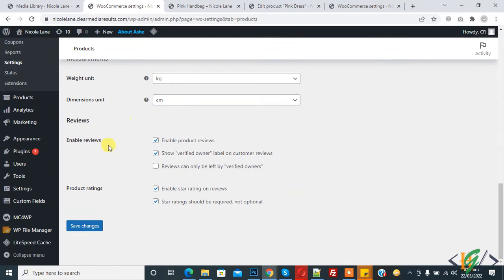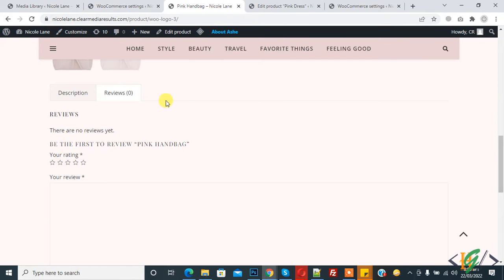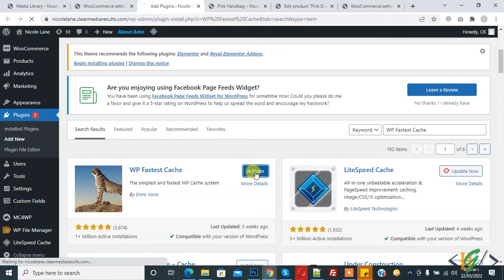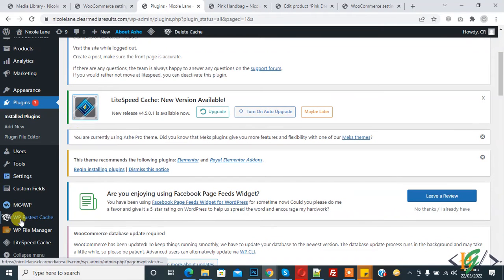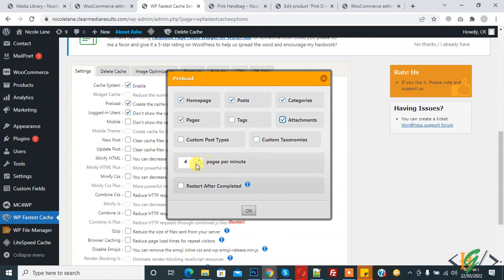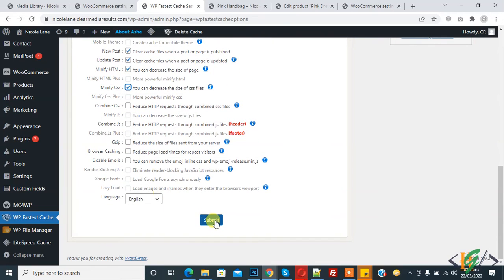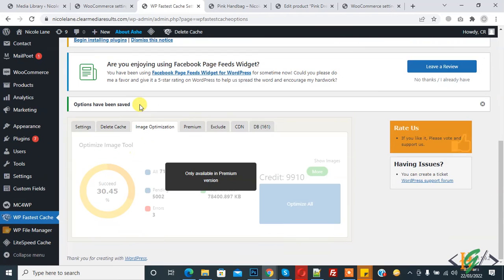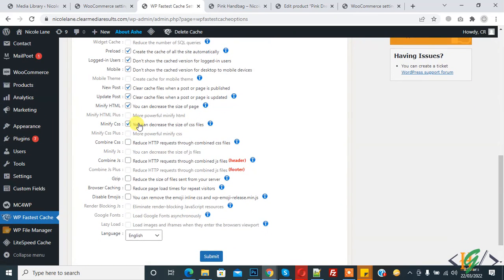How to Fix Changes not showing up in WordPress Website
In this wordpress tutorial you will learn wordpress changes not showing? how to fix it by installing plugin wp fastest cache and clear and empty cache then your changes appear online.